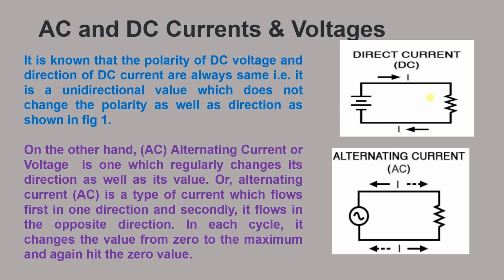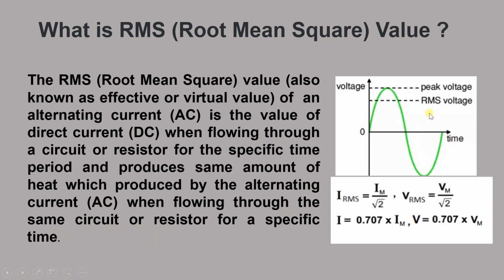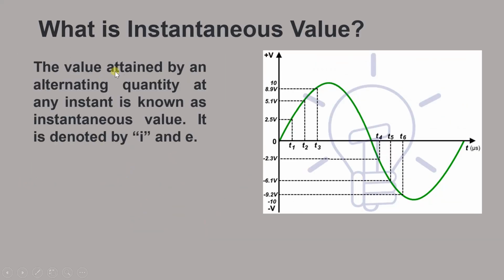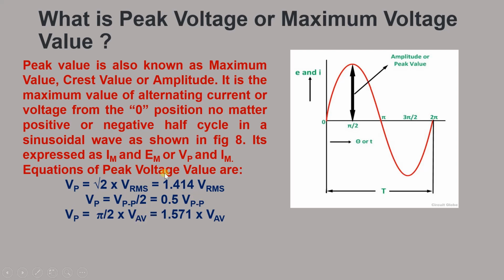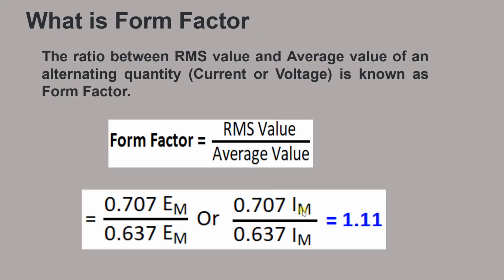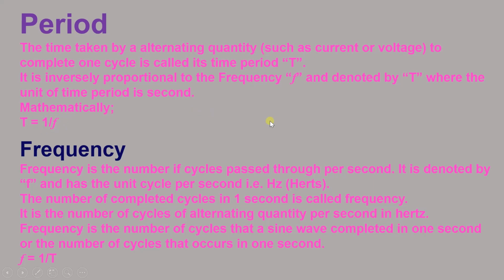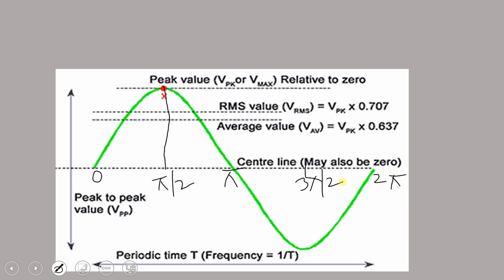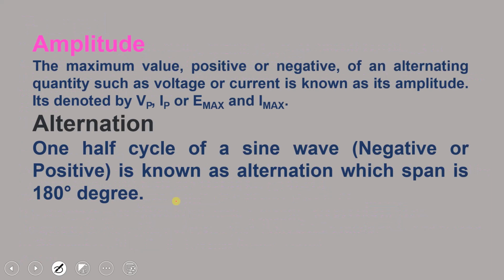Lecture 22 BEE(Fundaments of AC Circuits)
In this Video Lecture Basic Terms of AC Circuits are discussed.
What is RMS Value, Average value, Instantaneous value?
What is Peak factor , form factor?
What is wave form, time period, frequency, alteration, Peak to peak value?